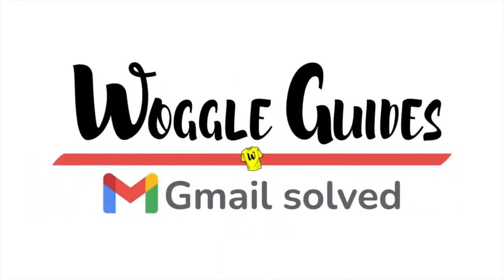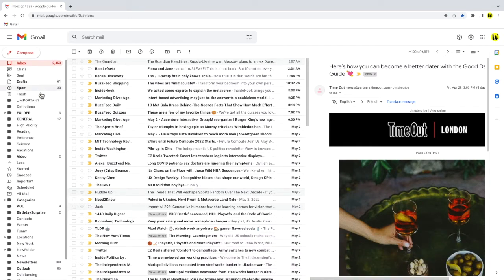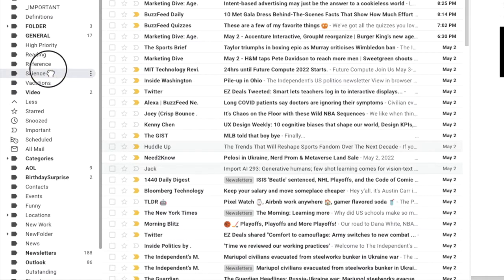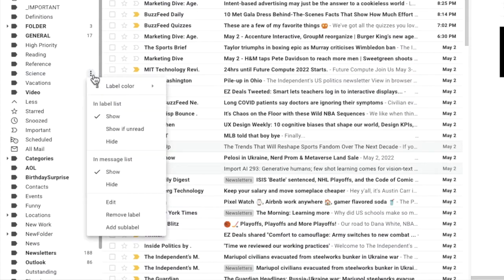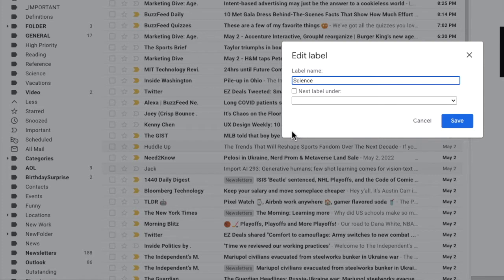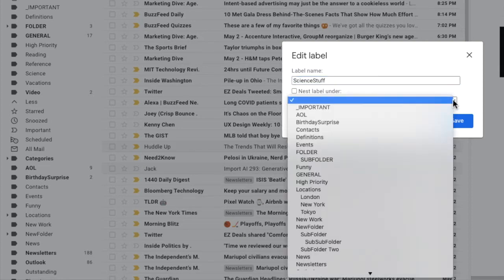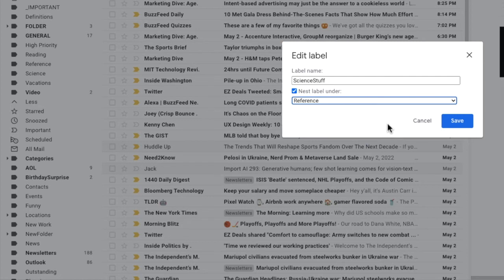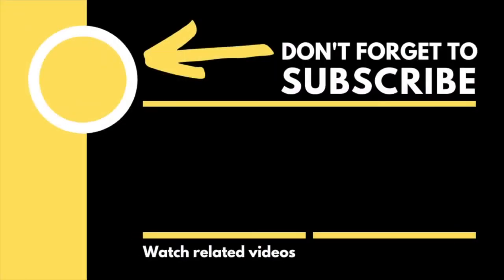How to move folders under other folders in Gmail - How to create sub labels in Gmail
In this guide, I’ll show you how to quickly move folders in Gmail to create subfolders.

🕔  Key Moments
00:00 | Introduction
00:11 | How to move folders in Gmail to create subfolders
02:08 | Wrap up

🔎  Useful links
See more info on how to work with labels in Gmail in this article from the Google Support Center - ‘Create labels to organise Gmail’

1 - To group folders in Gmail I’ll move my mouse point to the folder I want to add as a subfolder. You’ll see a 3 dots icon appears to the right of the folder note.
2 - I’ll move my mouse to that and click on it once.
3 - A drop down list is then shown with a number of options. I’m interested in the option to Edit this folder or label. Lets click on that once
4 - An edit label pop up box appears. This allows you to do two things. If you wish you can change the name of the folder you choose by clicking in the first box and editing the current folder name.
5 - In addition to that you can also move this folder under any other existing folder. In Gmail this is called a parent label. If I click on the dropdown arrow at the end of the second box, you’ll see a list of all the folders currently available in your Gmail account.
6 - I’m going to choose the name of the label I tried to add this folder to earlier and once selected, you’ll see that the ‘Nest label under’ checkbox has been selected.
7 - To confirm that, I’ll click on the large blue Save button
8 - And Gmail confirms that the folder has now been renamed so it is grouped under the parent folder we chose. And you’ll see in the folder list on Gmail, that the original folder has now been moved.